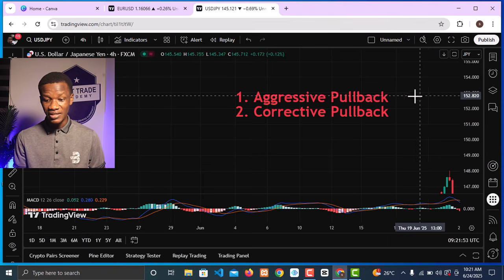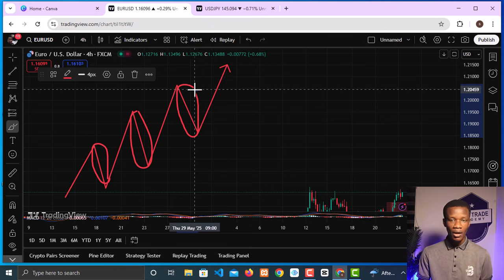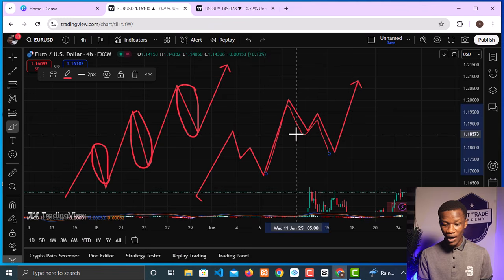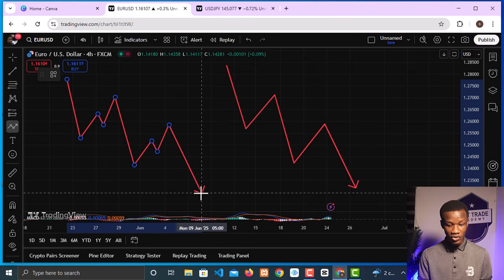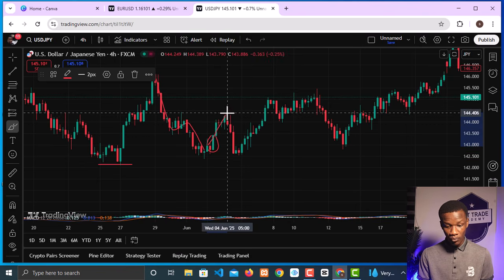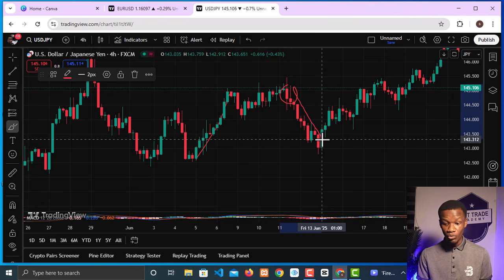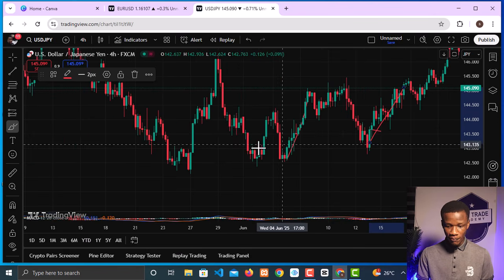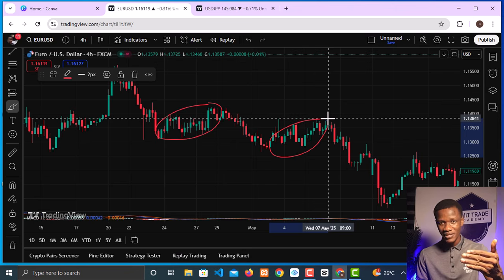Pullback Trading Mastery Course: Pullback Trading CHEAT Code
In this video you will learn:
1. fair value gap
2. usdjpy price prediction
3. eurusd price prediction
4. usdjpy & eurusd trading startegy
5. trading strategy
6. etc